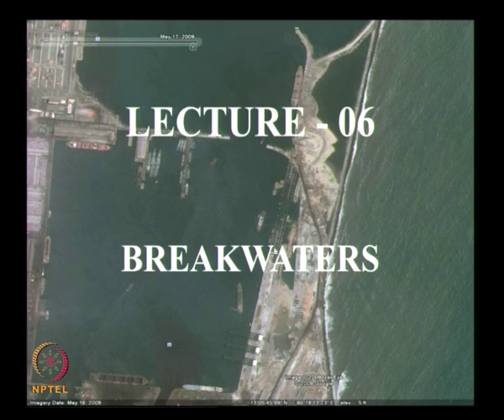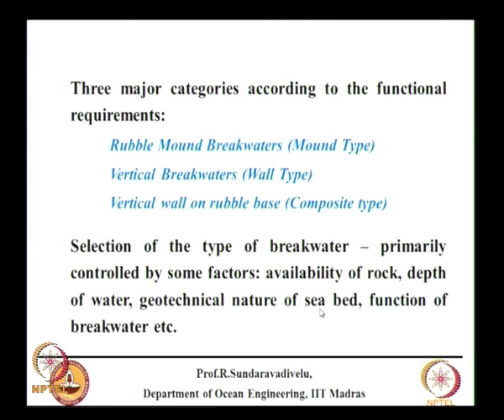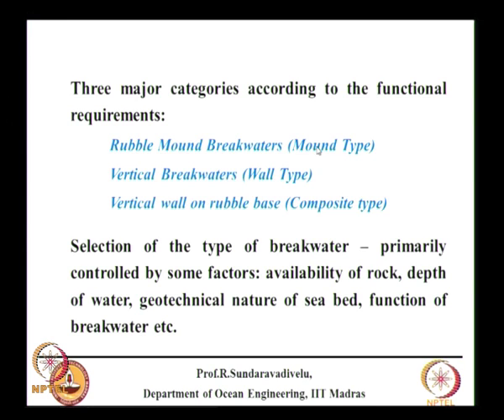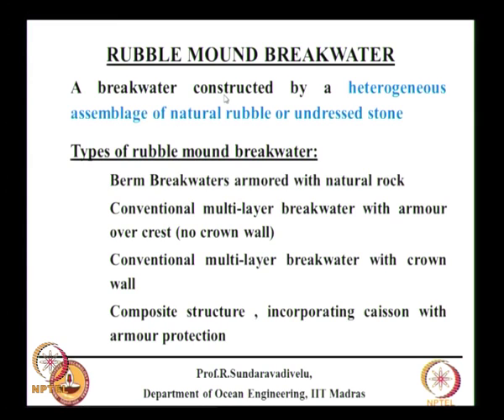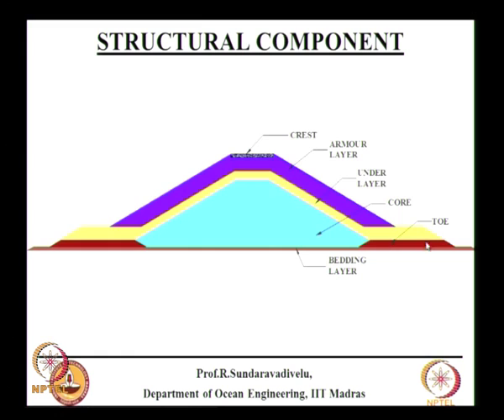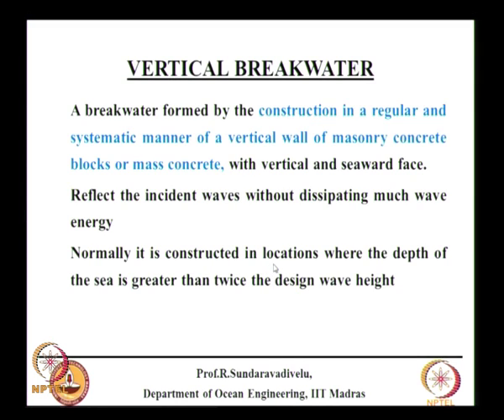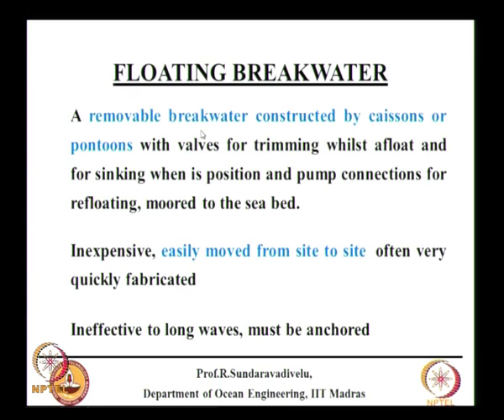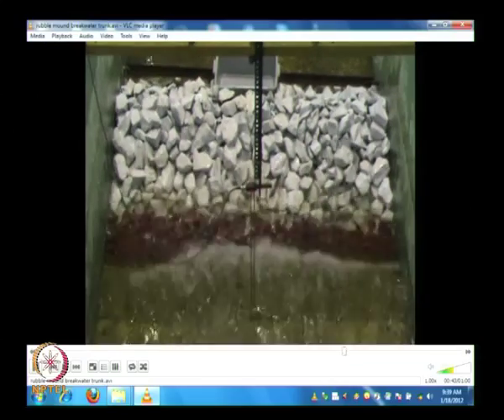Mod-03 Lec-11 Breakwater